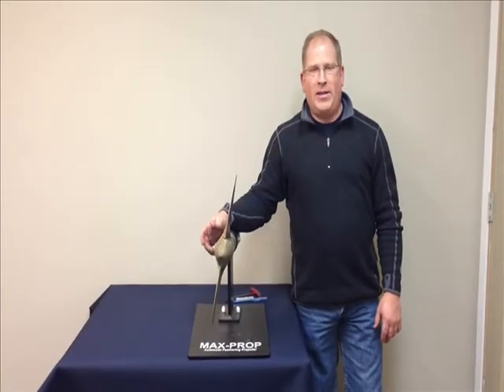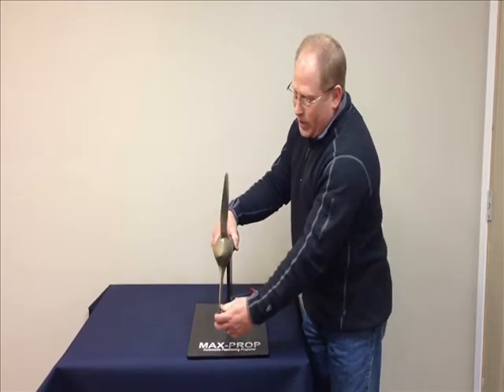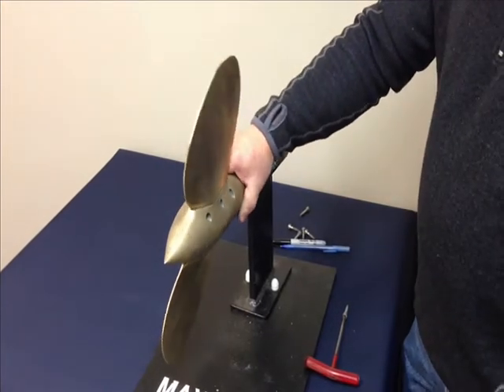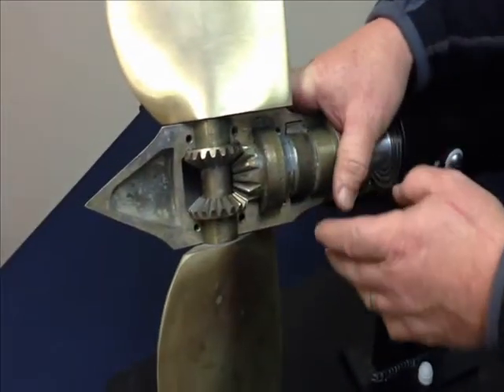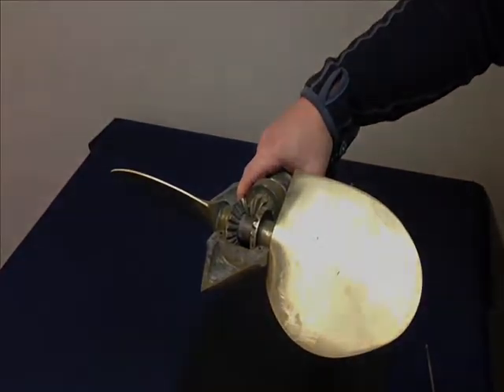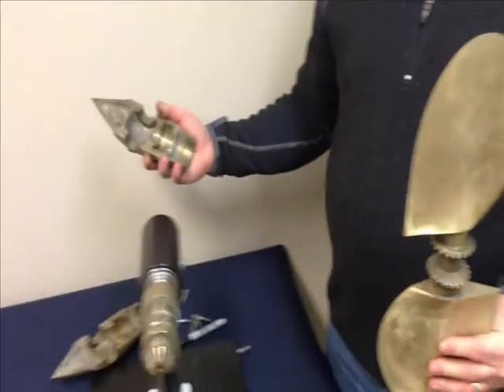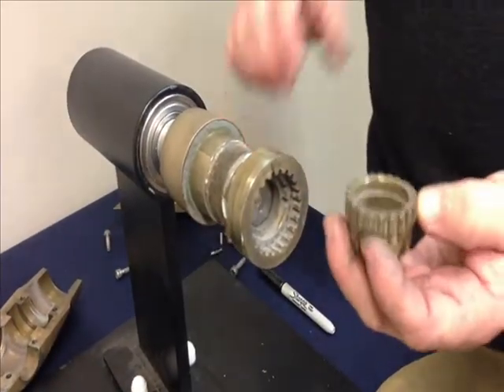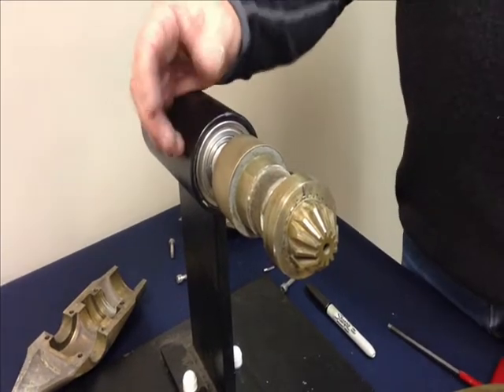Max-Prop: Determining the pitch and rotation of a two blade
In this video we take a automatic feathering two blade propeller from Max-Prop and show you how to determine the pitch and rotation.